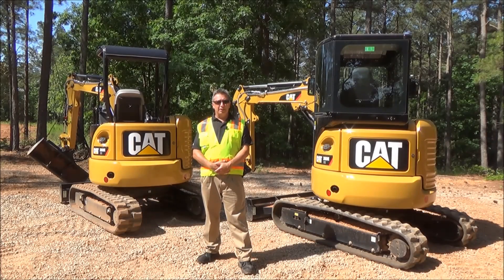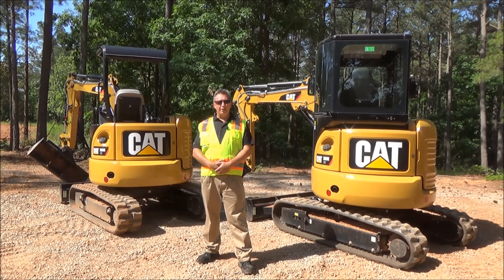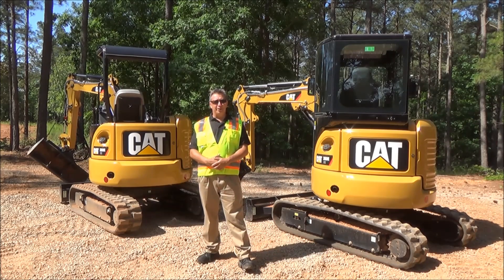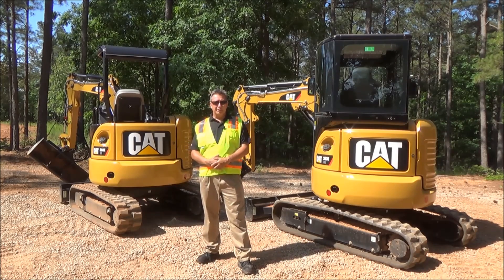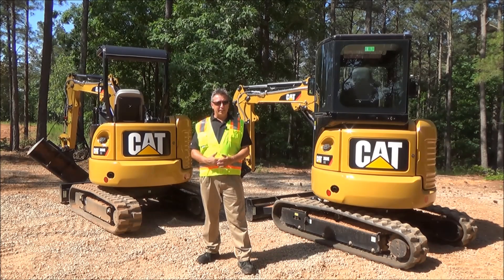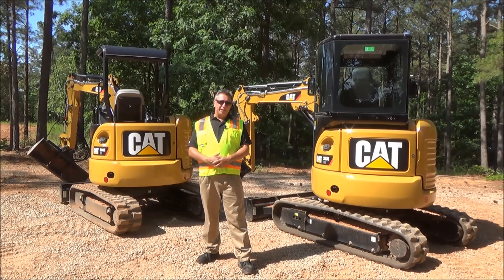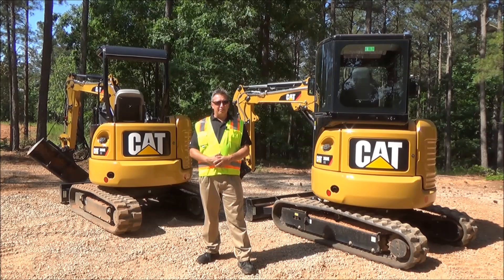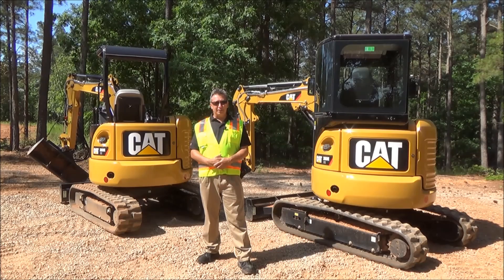Cat® 303E CR Mini Excavator Overview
| Learn about the Cat® 303E CR Mini Hydraulic Excavator in this short video. The 303E delivers high performance, durability and versatility in a compact design to help you work in a variety of applications.